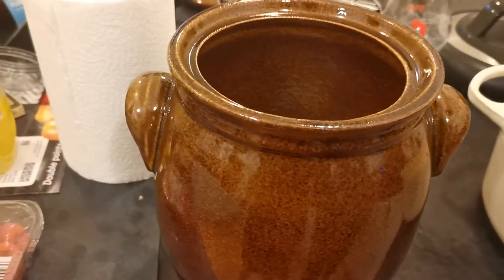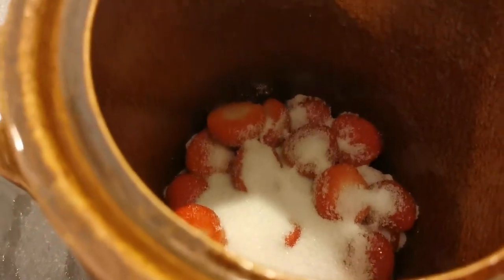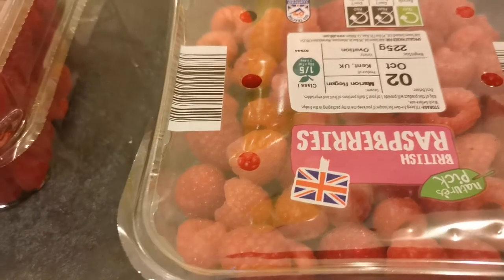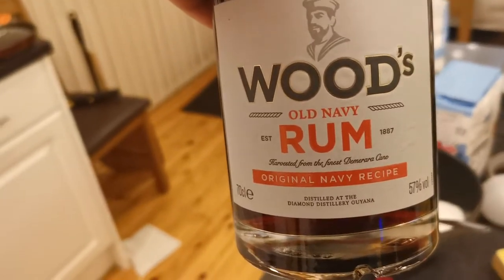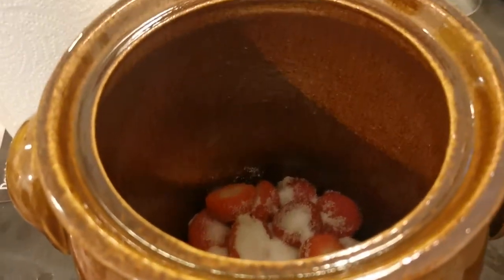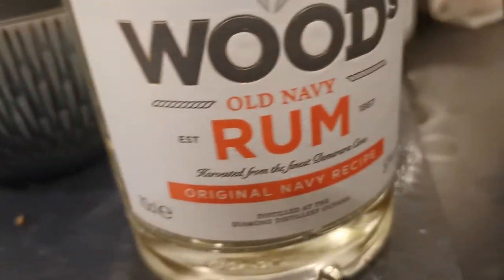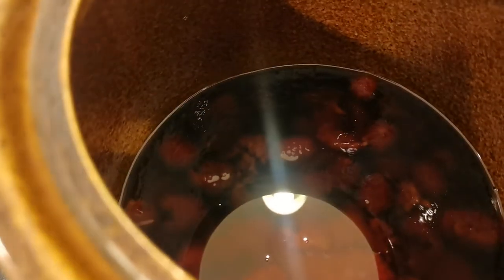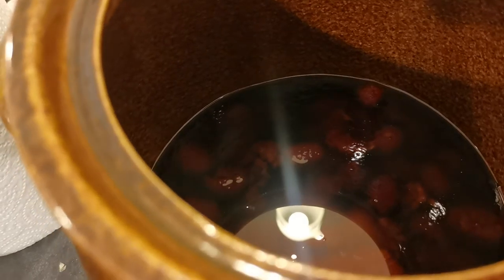How to make Rumtopf (UK) 5 litre- preserved fruit in rum (part 1) the begining..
Preserving fruit the German way. I'm giving my new rumtopf a test with some hight proof navy rum and some of my favourite summer fruits . This is part 1 of my rupropf journey . I start by adding a first layer strawberrys, raspberrys and a sugar.

I have a feeling already this will be a family tradition in the making.